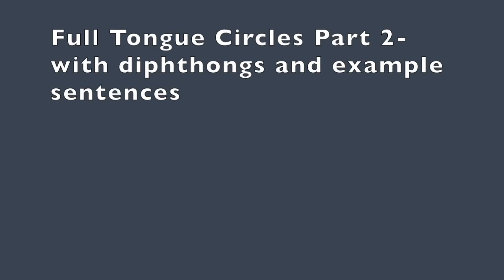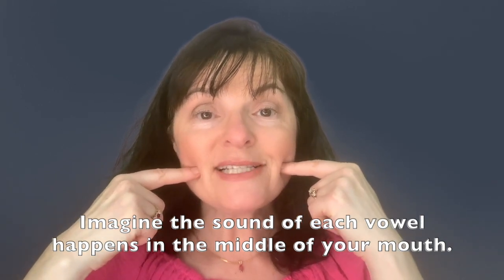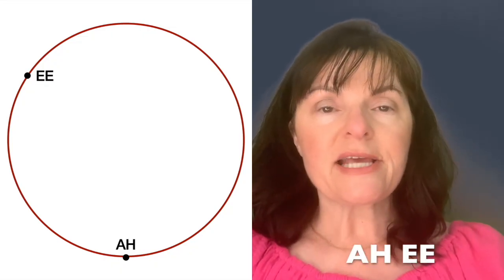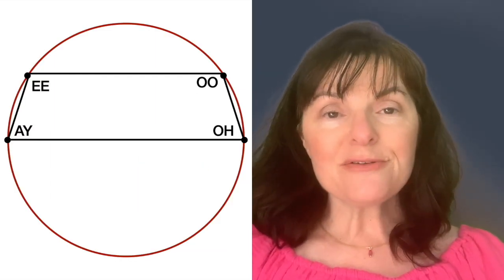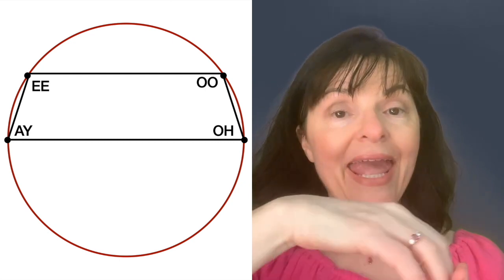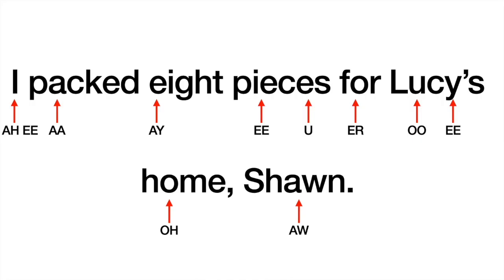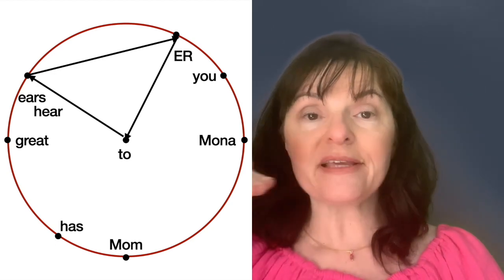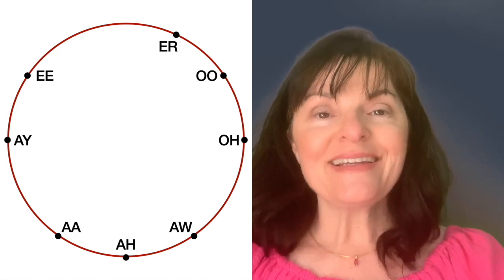Full Tongue Circles Part 2: Review + Diphthongs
Let's review the exercise of tongue circles around the mouth to hit each vowel and also add the last 3 moving vowels, or diphthongs.  Part 3 will cover reverse tongue circles.
For the full lesson on vowels see my courses on Udemy.